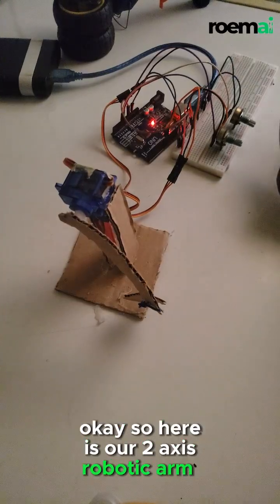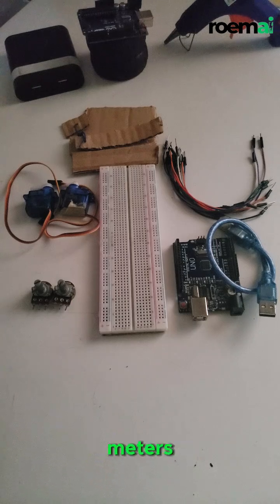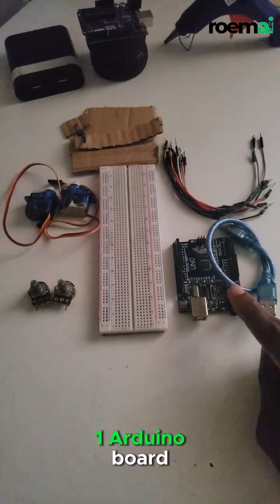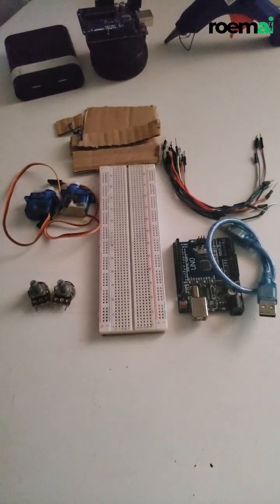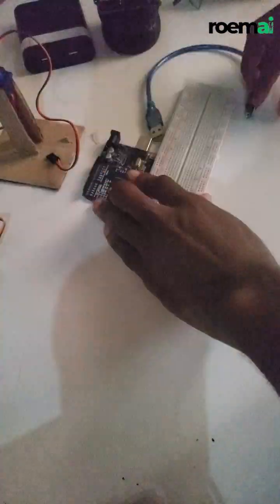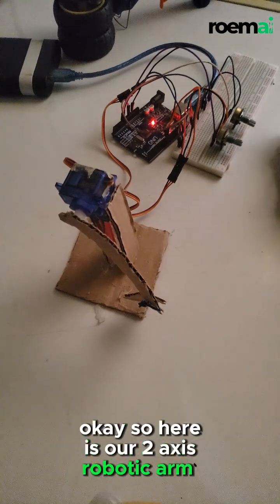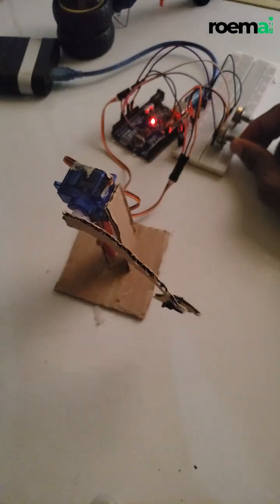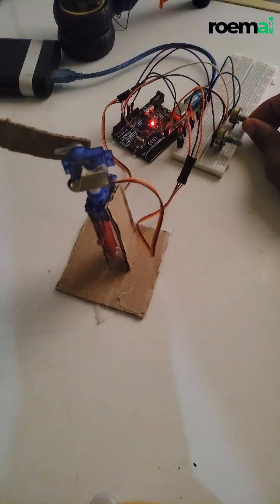Build a Simple Two-Axis Robotic Arm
Control a robotic arm using potentiometers & servo motors – no coding experience needed! Perfect for beginners in robotics & automation.